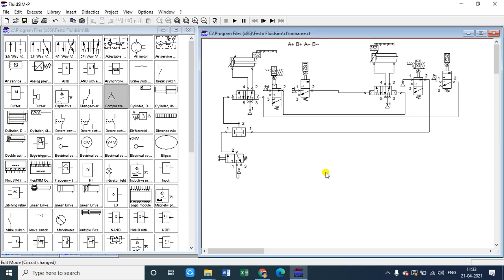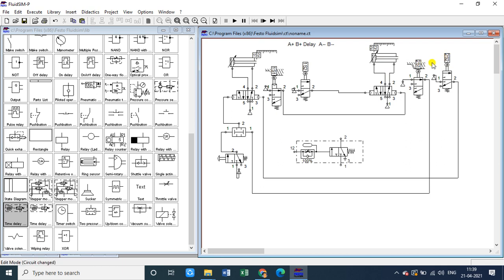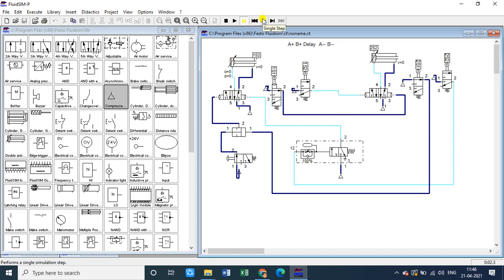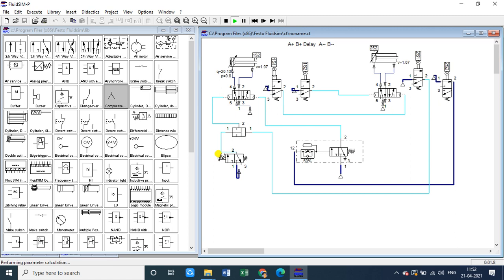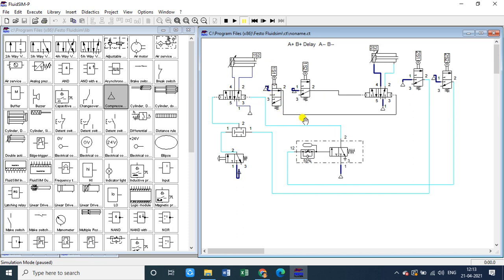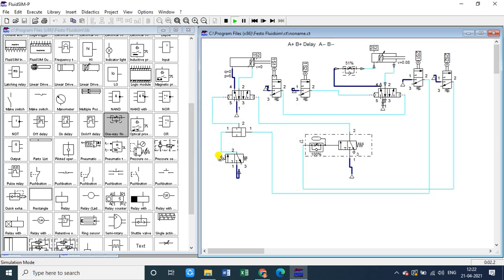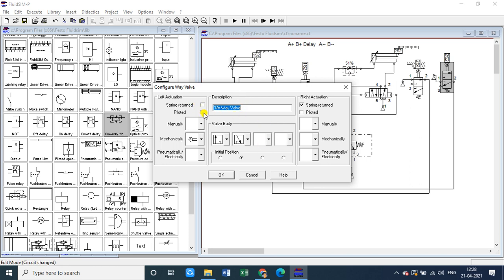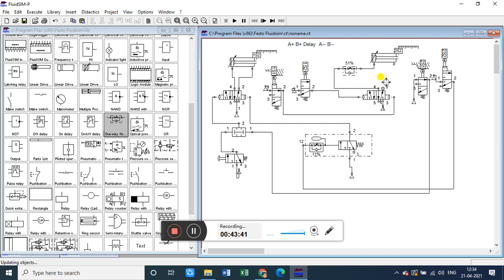Industrial Automation_TDV n FCV